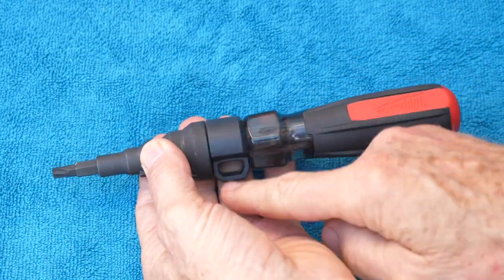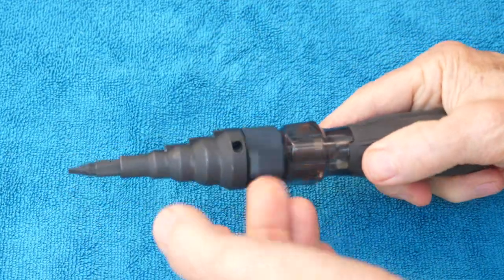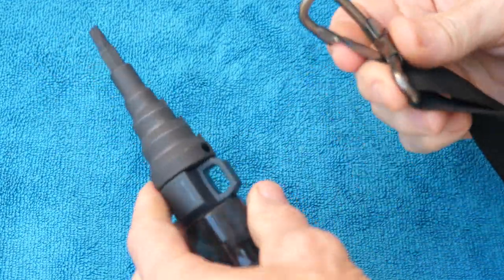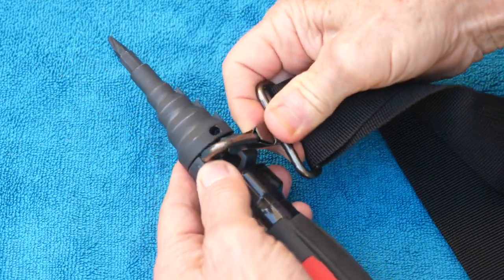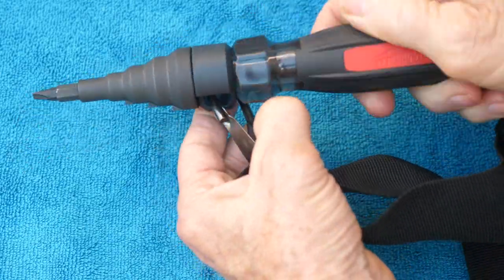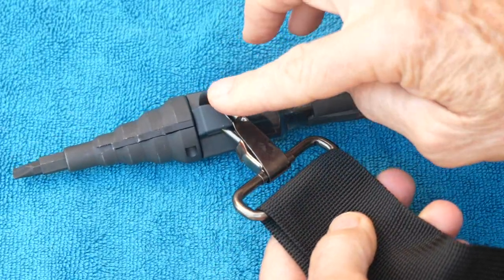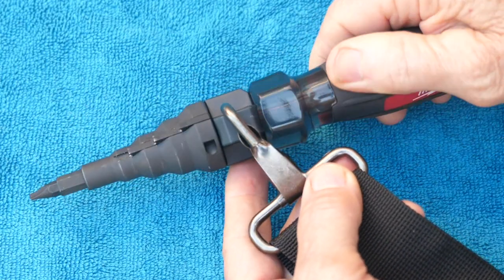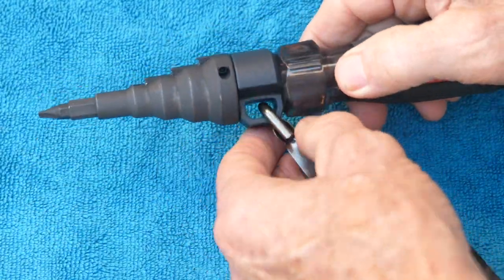What in the World is This Thing?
30-9/16 In. 12/14 TPI Compact Extreme Thin Metal Band Saw Blade 3Pk: Acme Tools

Milwaukee 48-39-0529 Compact Band Saw Blade 35-3/8-Inch 18TPI, 3 Pack: Amazon

Milwaukee 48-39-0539 Compact Band Saw Blade 35-3/8-Inch 24TPI, 3 Pack: Amazon

MILWAUKEE® M18 FUEL™ ANGLER™ Pulling Fish Tape bare and kit: Acme Tools

Milwaukee non-conductive 50' Polyester Fish Tape with Nonconductive Tip: Amazon

Milwaukee 2202-20 Voltage Detector with LED Light: Amazon

Milwaukee Electric Tool 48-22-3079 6-in-1 Combination Wire Pliers, 2.03" x 7.75" x 0.67": Amazon

Milwaukee 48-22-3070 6 in 1 Combination Needle Nose Electrician’s Pliers for Non-Metallic Wire w/ Onboard Bolt Cutting and Pipe Reaming Design: Amazon

Milwaukee Electric Tool 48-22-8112 Electricians Work Pouch: Amazon

Milwaukee 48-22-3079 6-In-One Combination Wire Stripping and Reaming Pliers for Electricians: Amazon

Milwaukee Wire Stripper/Cutter 7-1/8 : Amazon